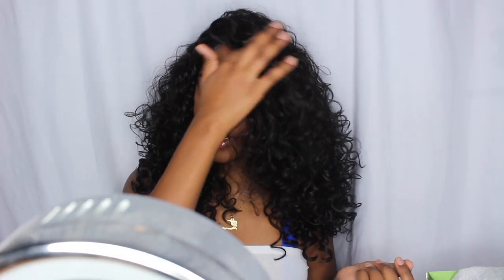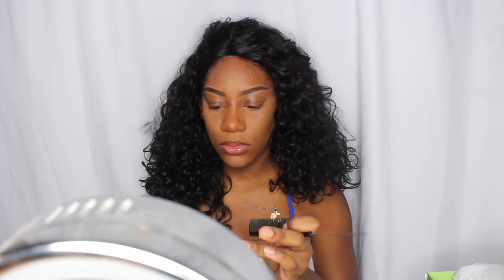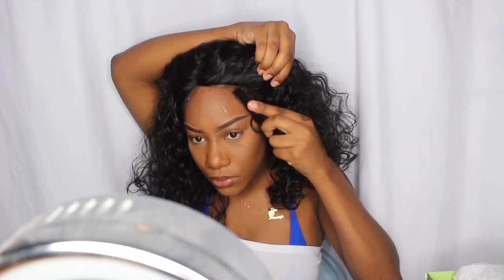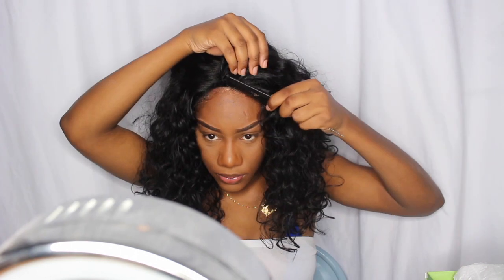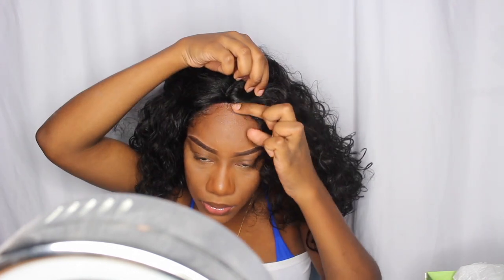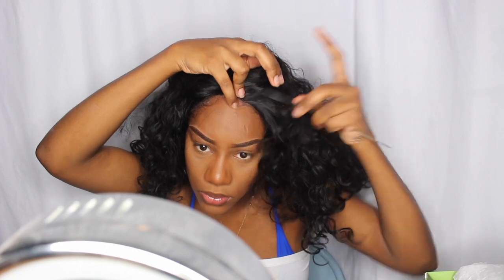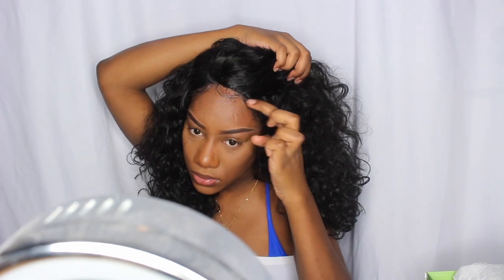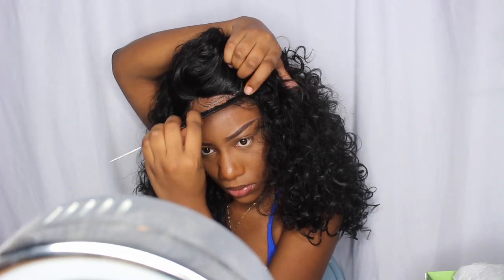SENSATIONNEL EMPRESS ALEXIS WIG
Hey y'all!

This is me finessing another synthetic wig.I got this wig for a total of $30 because of $10 shipping and in the color 1B